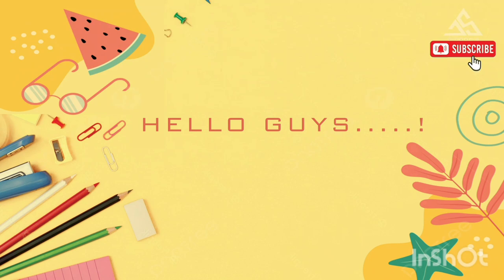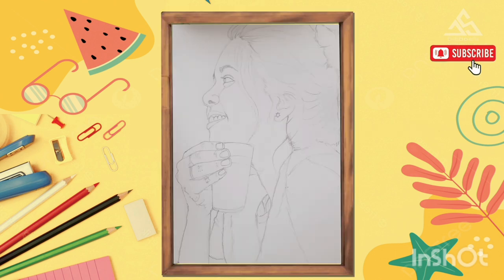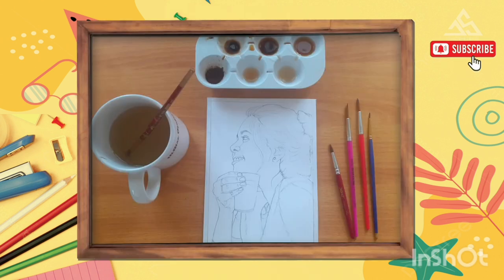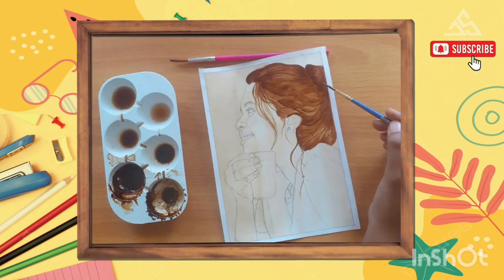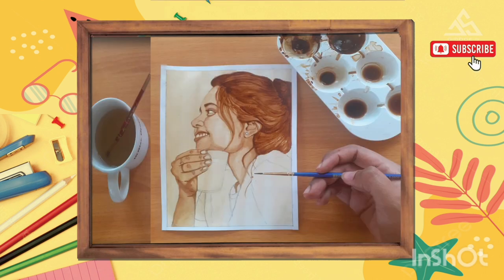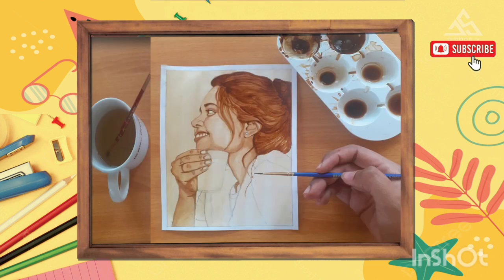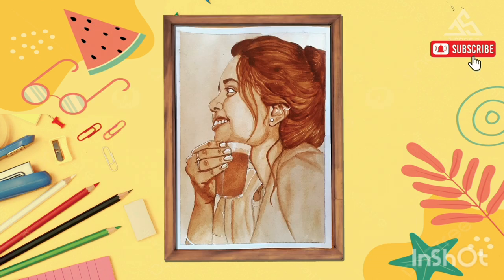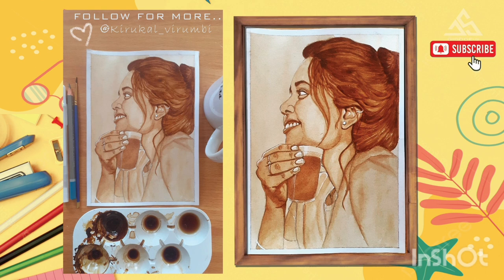Coffee art from Kirukal_virumbi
This video is all about coffee art ,drawn in 140gsm paper with Diluted coffee powder.
Material bought from amazon
1.  NOZOMI Sketch Book Short Handy Size - 8 * 6 Inch - 50 Sheets Single - 140 GSM Paper - Ideal for Sketching/Doodling/Drawing etc. - Spiral Binding

2.Sakura Gel  Roll Pen, White, Assorted Sizes, Fine/Medium/Bold -3 Pen Set